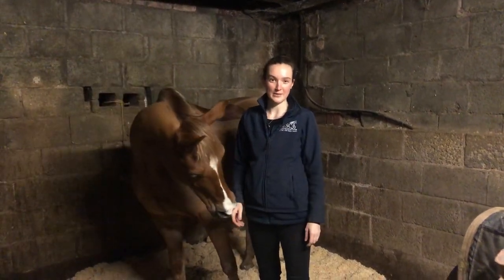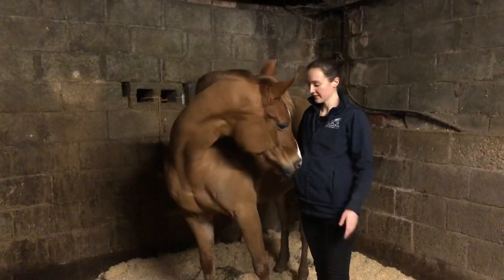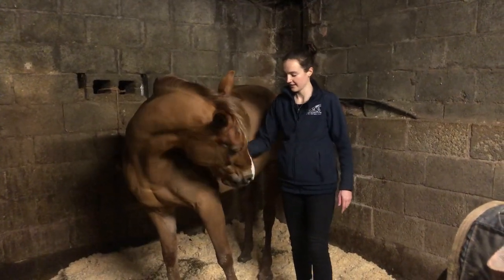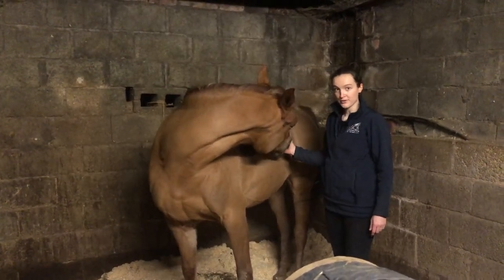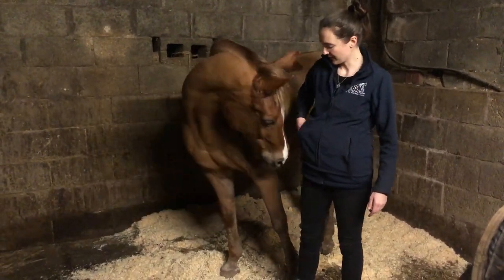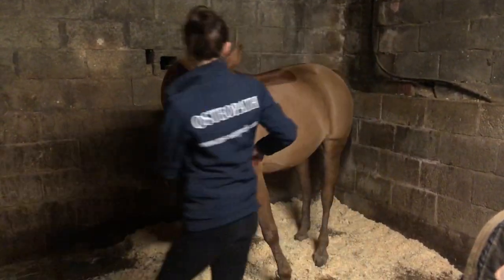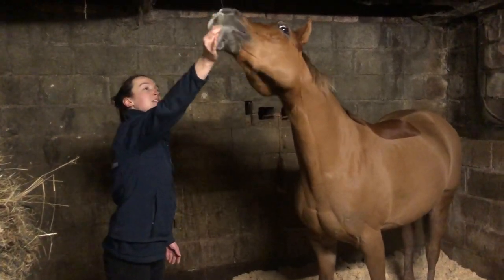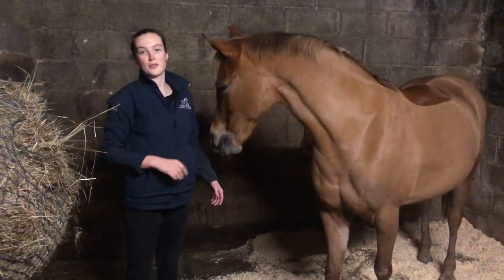Carrot Stretches For Your Horse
Phoebe is talking through how to perform lateral, vertical and horizontal carrot/treat stretches on your horse. These stretches are very good for improving flexibility throughout the neck and shoulders which will help with suppleness. plus your horse will love you for all the treats!
MSC Osteopathy has osteopaths (& clinics) across the West Midlands and Greater London treating animals & people!
For appointments in the West Midlands please contact Phoebe on 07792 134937.
For appointments in Greater London please call Marie on 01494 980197.
Follow us on:
For more informative posts and the most recent updates!